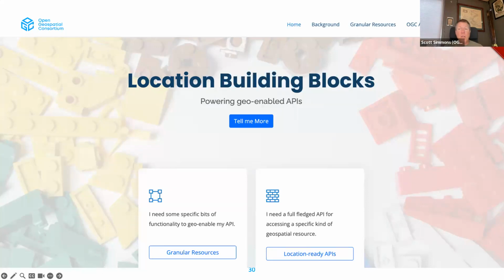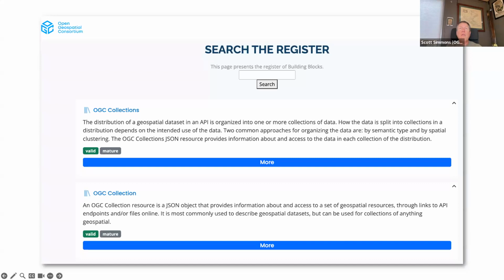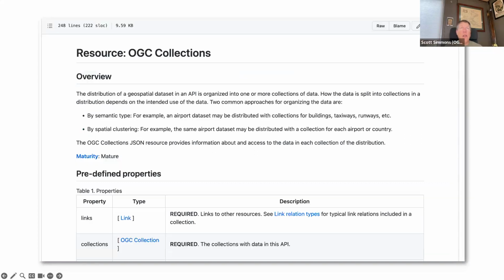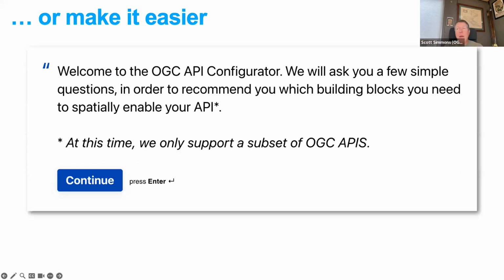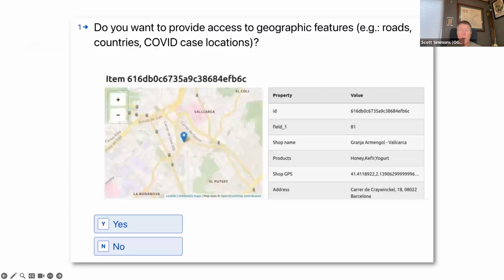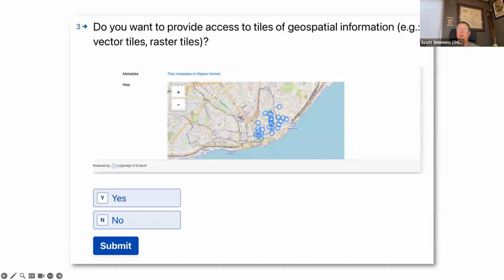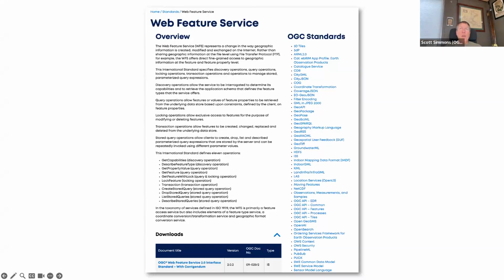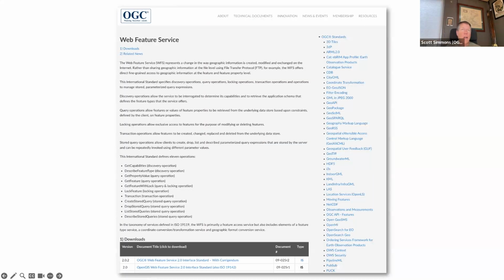IT&I Rants and Raves: Standards + documentation - Why can’t we cross the finish line?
October 26: Scott Simmons from Open Geospatial Consortium (OGC) - Improving standards and documentation publishing methods: Why can’t we cross the finish line?

OGC and the rest of the Standards community have been promising for YEARS that our Standards and supporting documentation will be more friendly to the users that need this material the most. Progress has been made on many fronts, but why are we still not finished with a promise made in 2015 that all OGC Standards will be available in implementer-friendly views first, ugly virtual printed paper second?This topic bugs me as much as it bugs our whole community. Some of the problems are institutional (often from our Government members across the globe), others are due to lack of resources, but I think that most are due to a lack of clear reward to motivate people to do things differently.Major progress is being made in some areas. The OGC APIs have landing pages that include focused and relevant content for users/implementers and it takes some effort to find the owning Standard. OGC Developer Resources are growing quickly with sample code, running examples, and multiple views of API resources in OpenAPI, Swagger, and ReDoc.